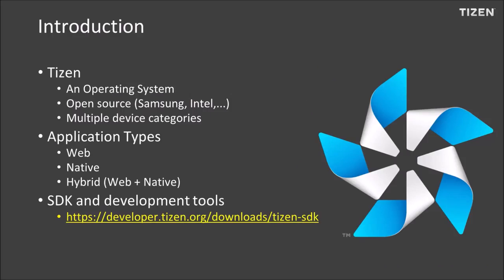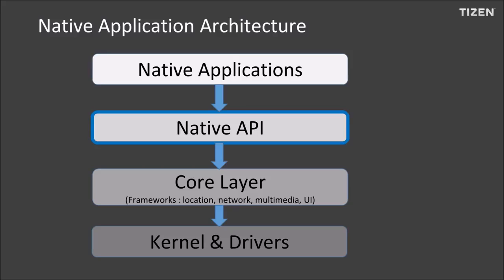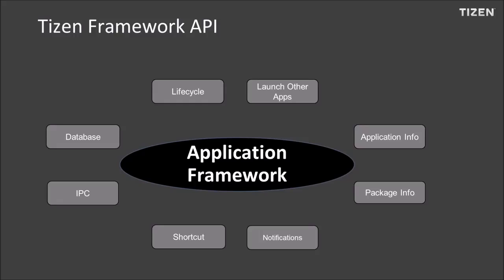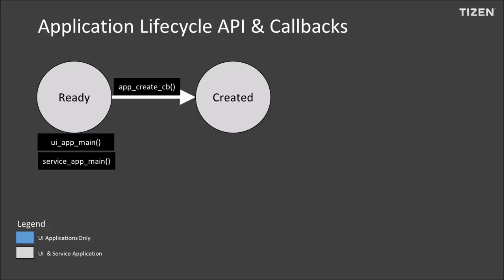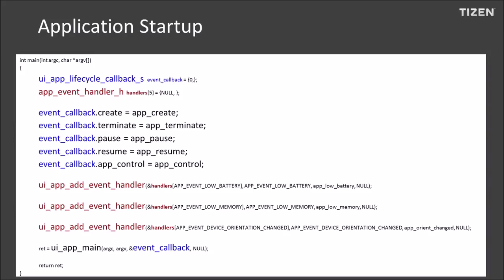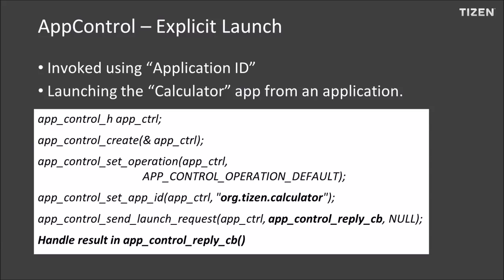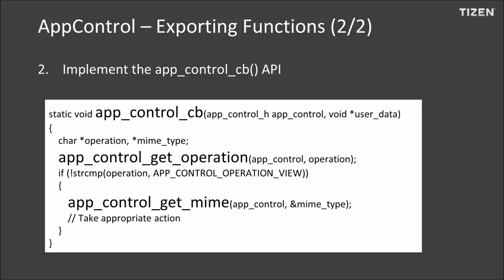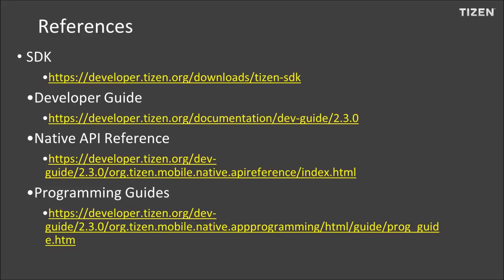Tizen Native Application Framework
Tizen 2.3 Native Application Framework.